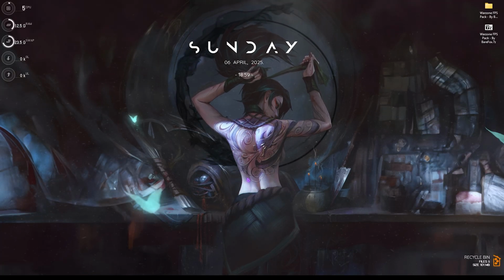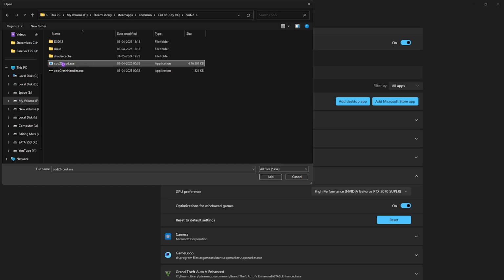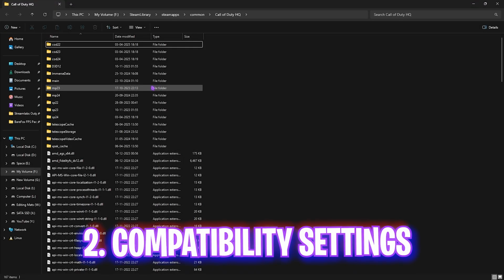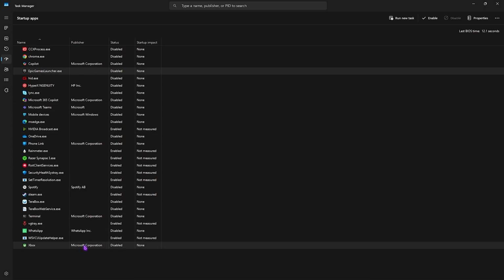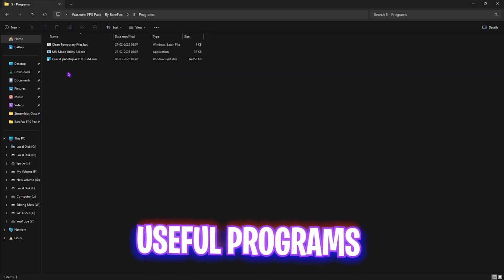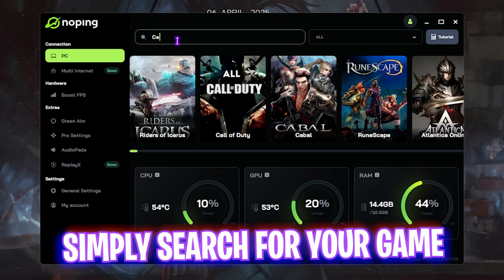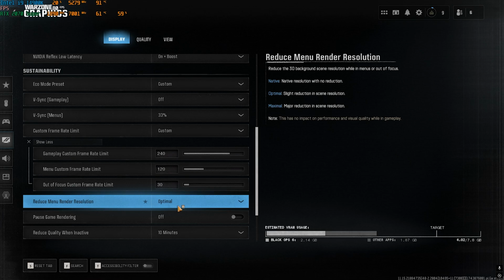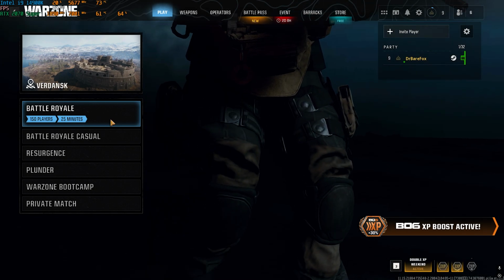Warzone Season 3 VERDANSK - NEW Best Settings for MAX FPS on ANY PC✅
Want to dominate Warzone Season 3 with smooth gameplay, zero stutter, and high FPS on ANY PC? 🎯🔥 Whether you're on a low-end laptop or a high-performance rig, this guide will help you unlock the best settings for max FPS, fix lag spikes, and reduce input delay for competitive advantage!

🔽 Download Links 🔽

▬▬▬▬▬▬▬▬▬ஜ۩۞۩ஜ▬▬▬▬▬▬▬▬▬
▬▬▬▬▬▬▬▬▬ஜ۩۞۩ஜ▬▬▬▬▬▬▬▬▬

🔽 Timestamps 🔽
0:00 - Amazing Intro
0:19 - Best Windows Settings
1:07 - Graphics Settings
2:13 - Elevate your content with Wondershare UniConverter
3:48 - Compatibility Settings
4:14 - MSConfig
4:56 - Disable Startup Apps
5:34 - Create a Restore Point
5:54 - CPU, RAM & Game Optimization
6:49 - Disable Unwanted Services
7:07 - Useful Programs
8:33 - Fix all Network Issues
9:35 - Best In-Game Settings
12:02 - Amazing Outro